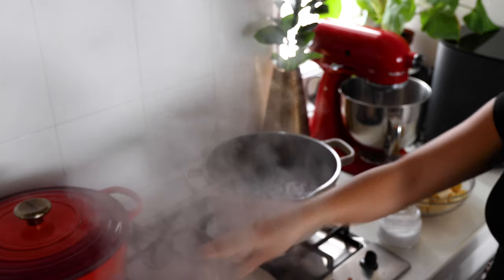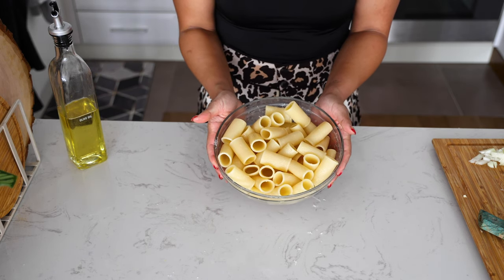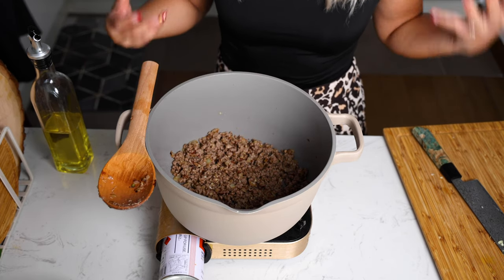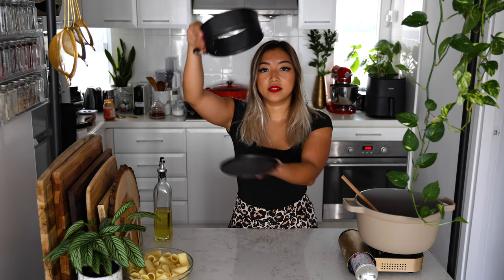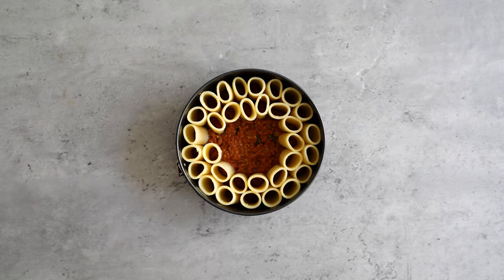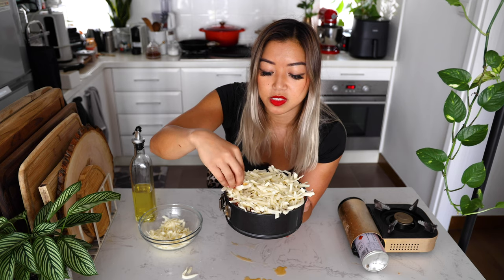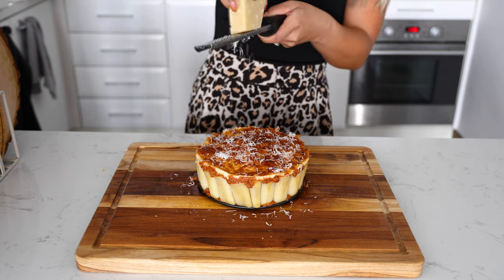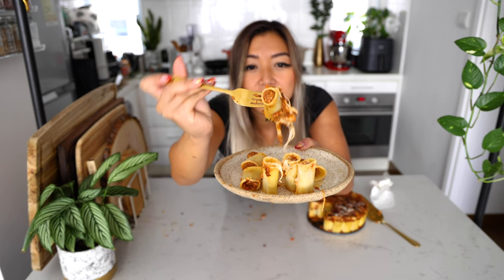TikTok Honeycomb Pasta Cake aka Rigatoni Pie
This viral baked pasta is satisfying to make and eat!

Natasha Moor Lipstick
De Cecco Rigatoni
Springform pans

My primary camera for video
My vlogging lens
My primary camera for photos